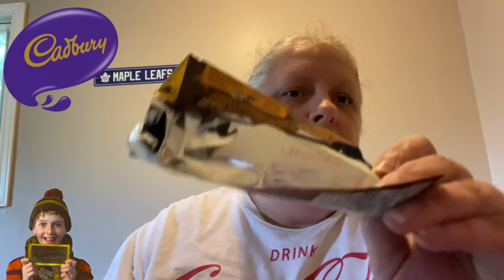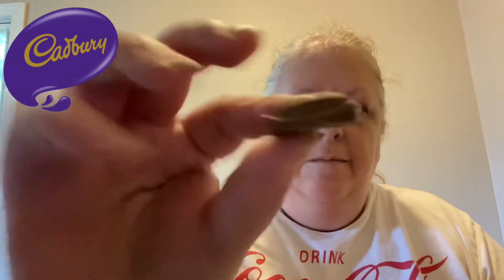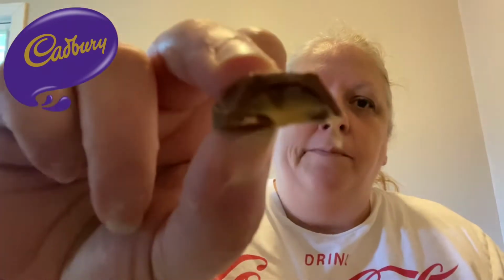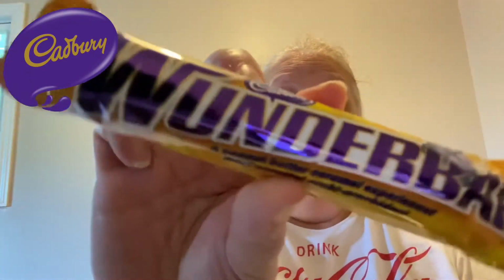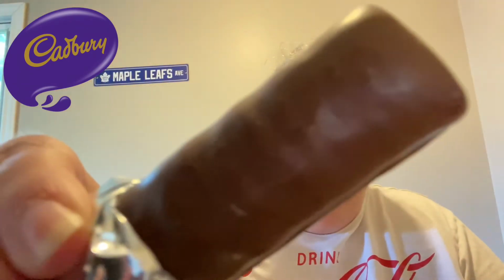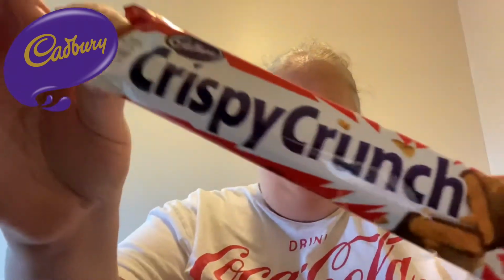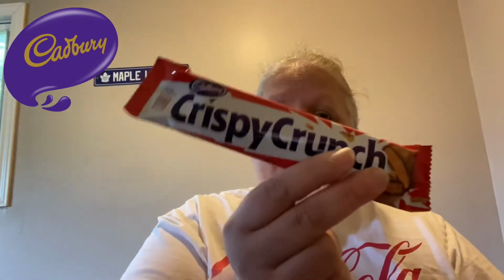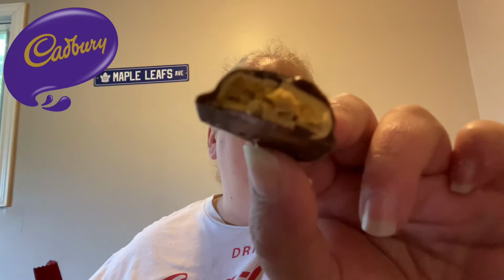My Top 3 Cadbury Canadian Chocolate Bars 🇨🇦🍫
My top 3 fav Cadbury Canadian chocolate bars are Caramilk, Wunderbar and Crispy Crunch. How good are they and should you try? 😃📺

* Patreons:
* Elizabeth Rickard
* Critical Eats Japan
* Evil Ernie
* Aniel Rivera
* Follow The Sun
* Jackie Carranco
* Ulrike and Brenda Canada

Visit my All My Links page here to see our favourite YouTube creator friends and social media links: